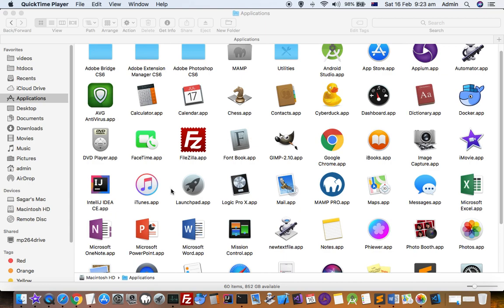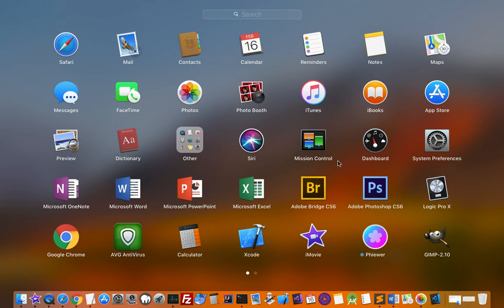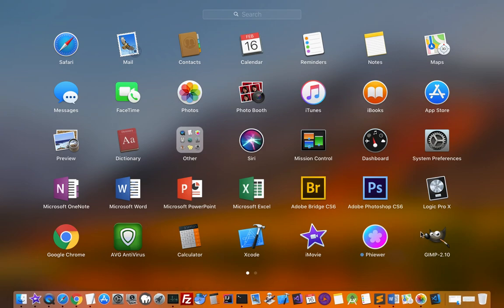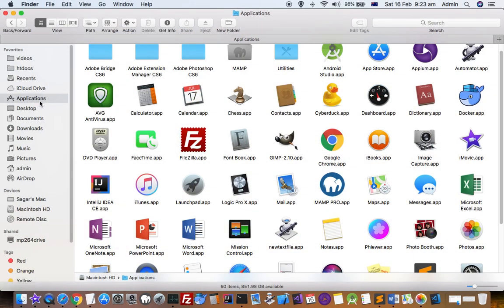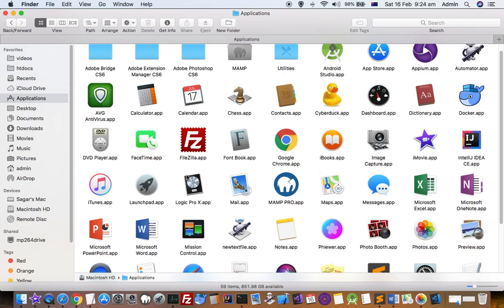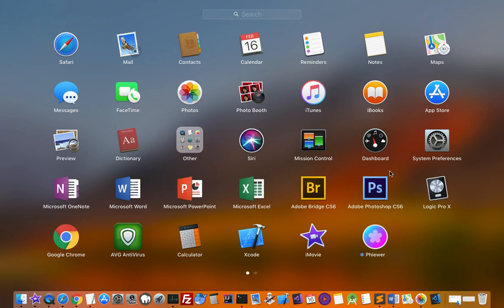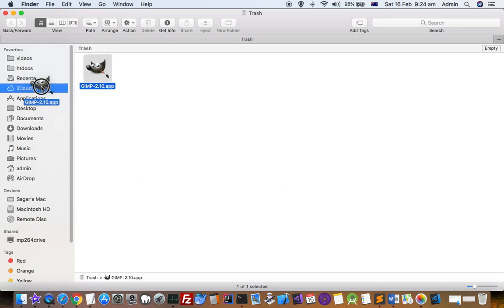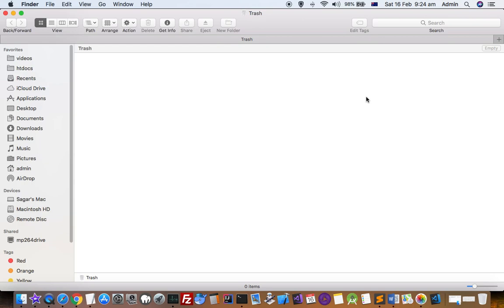How to delete apps from launchpad | remove apps from launchpad in mac